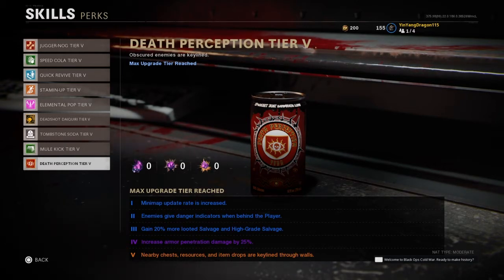Cold War Zombies Perk Guide: Death Perception